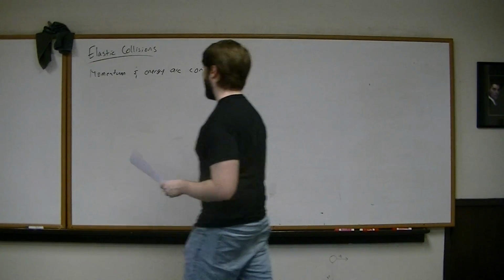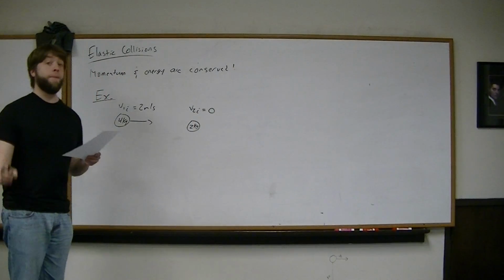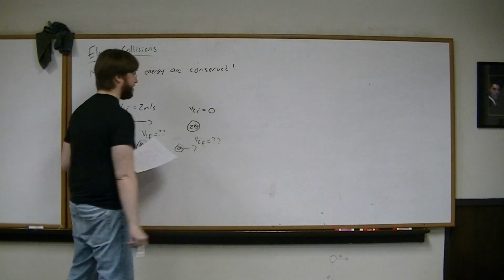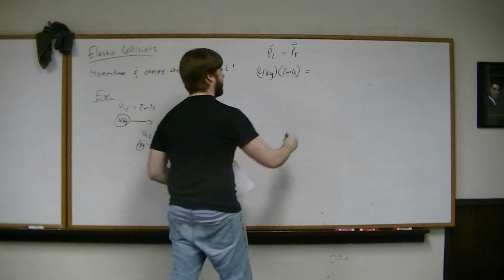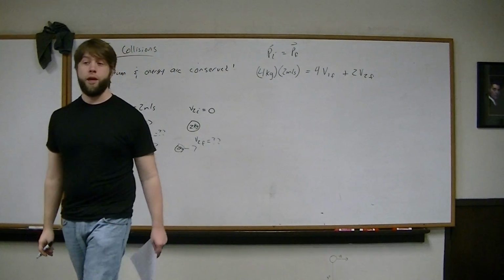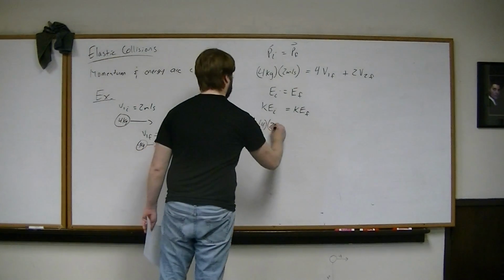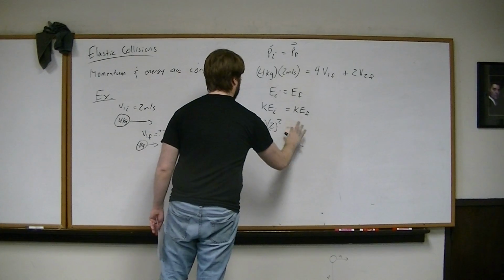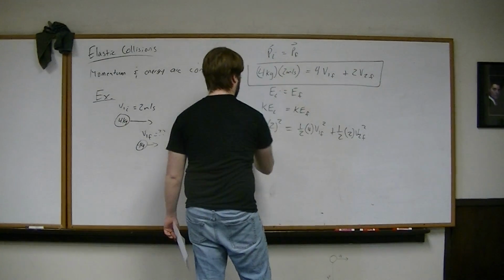Chapter 9 - Elastic Collisions